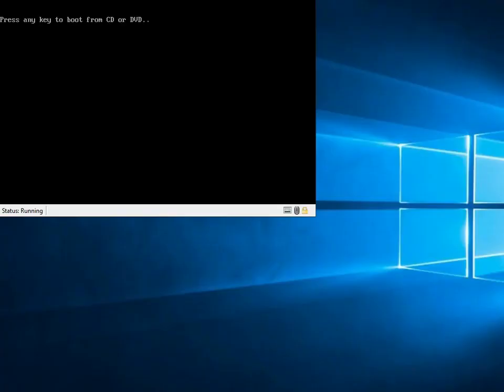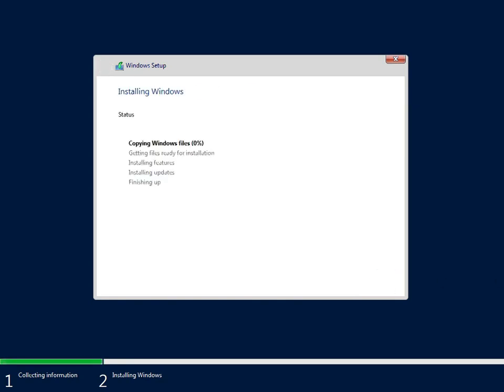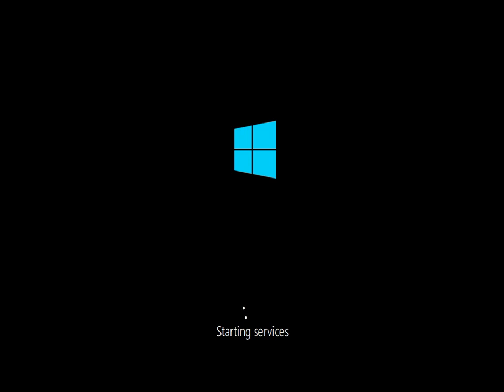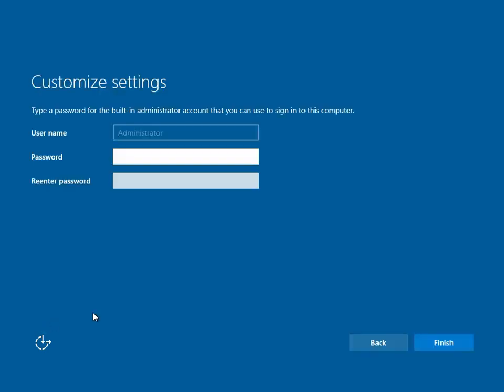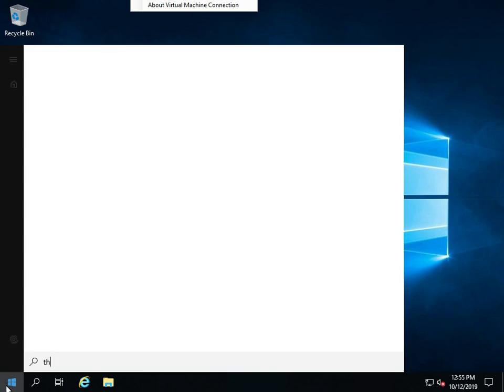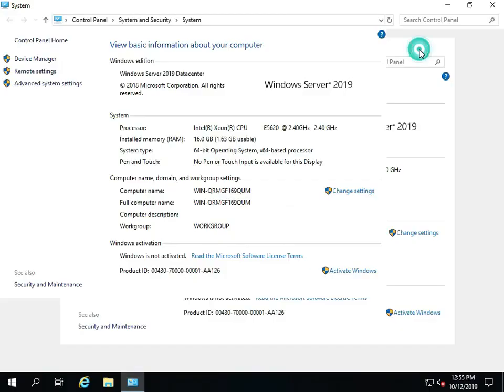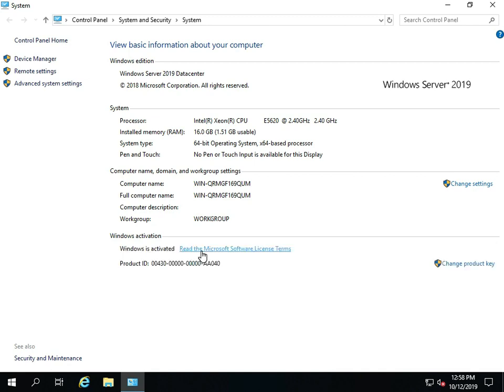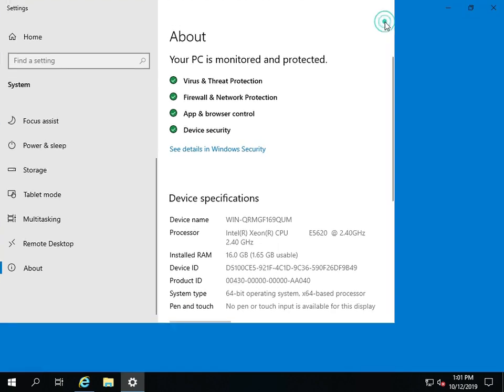How to Install Windows Server 2019 GUI Full License Version The Easy Way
Windows Server 2019 Standard / Data Center with license version.

Windows Server 2019 is the latest edition of the server operating system from Microsoft which belongs to the Windows NT family of the operating systems. It has been built on the basis of Windows Server 2016. You can also download it from below links

Features of Windows Server 2019

Below are some noticeable features which you’ll experience after Windows Server 2019
• Built on the basis of Windows Server 2016.
• Equipped with some new features like System Insight which will bring the capabilities of local predictive analytics to the Windows Server.
• Got a great emphasis on security.
• Got Windows Defender ATP Exploit Guard which is the new set of host intrusion prevention capabilities.
• Got Server Core App Compatibility feature which will improve the app compatibility of
Windows Server Core installation option by including the subset of binaries and components from Windows Server with Desktop Experience.

System Requirements For Windows Server 2019
• Memory (RAM): 1 GB of RAM required.
• Hard Disk Space: 5 GB of free space required.
• Processor: 2 GHz Intel Pentium processor or later.

server 2019 domain controller
server 2019 docker
server 2019 DNS
server 2019 demo
server 2019 download link
server 2019 data center
server 2019 evaluation
windows server 2019 new features
server 2019 group policy
server 2019
server 2019 hyper-v
server 2019 essentials
server 2019 features
server 2019 election
server 2019 preview
server 2019 new features
server 2019 deep dive
server 2019 ad
server 2019 activation
server 2019 azure
server 2019 admin center download
server 2019 books
server 2019 cluster
server 2019 containers
windows server 2019 core
windows server 2019 admin center
server 2019 DHCP
server 2019 ga
server 2019 GUI download
windows server 2019 GUI
server 2019 hyper-converged
server 2019 HCI
windows server 2019 Hindi
server 2019 install GUI
server 2019 in-place upgrade
server 2019 join a domain
server 2019 km key
server 2019 license key
Microsoft windows server 2019
Microsoft server 2019
ms server 2019
Microsoft server 2019 preview
Microsoft windows server 2019 overview
server 2019 new
windows server 2019 vs 2016
windows server 2019 Virtualbox
hyper-v server 2019
Microsoft hyper-v server 2019
server 2019 wsus
server 2019 wds
server 2019 overview
windows server 2019 overview
server 2019 preview GUI
server 2019 preview download
server 2019 product key
server 2019 remote desktop
server 2019 refs
server 2019 rdp
server 2019 remote desktop services
server 2019 security
windows server 2019 storage spaces
windows server 2019 tutorial
server 2019 upgrade
server 2019 updates
server 2019 vmware
server 2019 vs 2016
server 2019 windows admin center
server 2012 core to gui
configuring server core
configuration windows server core 2012
windows server core 2012
server 2019 YouTube
windows server 2012 r2 installation and configuration
windows server core
server core 2012 r2
server core installation
It really motivates me to make awesome stuff for you.. follow on YouTube…  @ ITechie Goal-Oriented Expertise

Thank You. Keep Watching… windows server 2019 tutorial for beginners